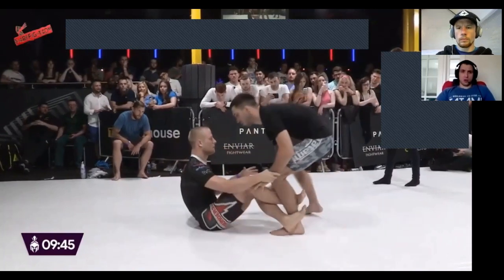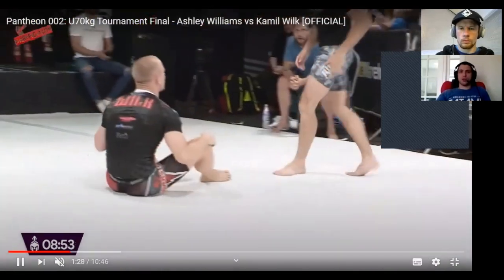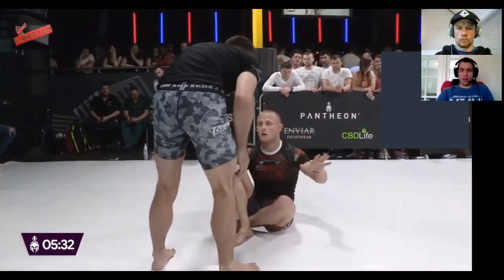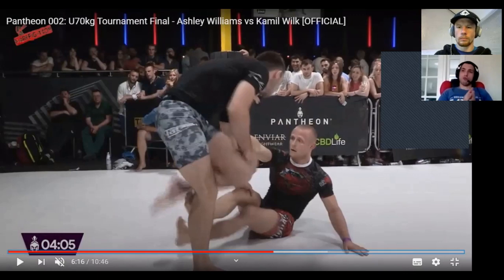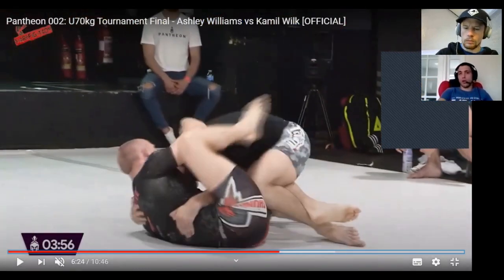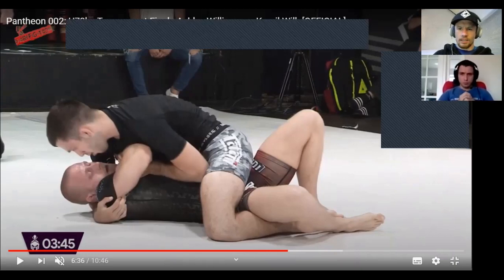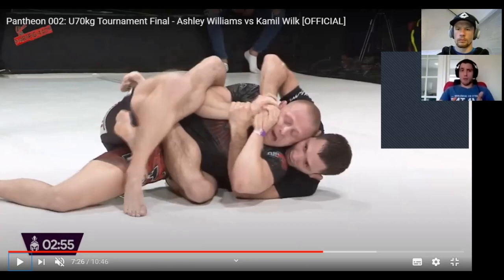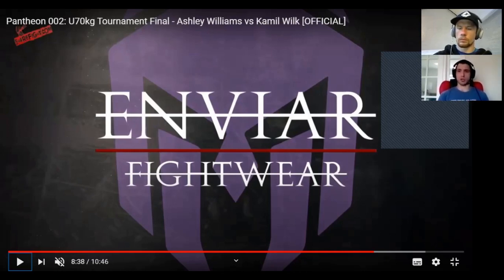Breakdown with BJJ Black Belt Ashley Williams vs Kamil Wilk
A very detailed breakdown on how Ashley thinks about passing the guard of ADCC Vet and skilled leg locker Kamil Wilk.

A great insight into why Ashley is one of the top lightweights in the world.

For all things Ashley Williams

For more information on events and tickets for Pantheon Events